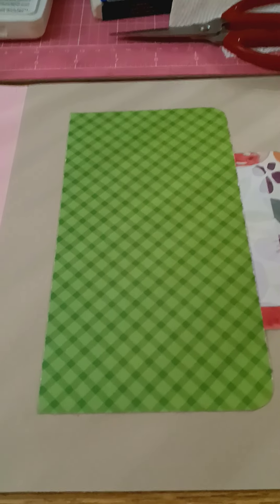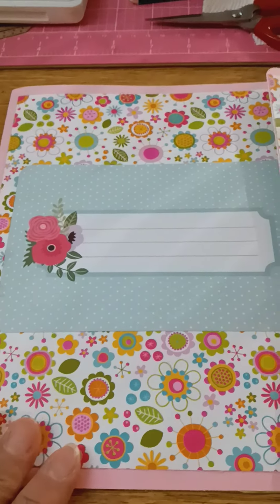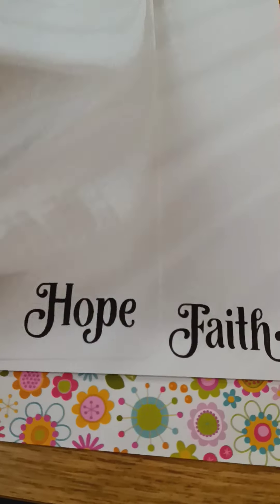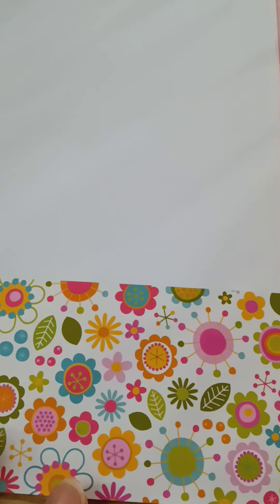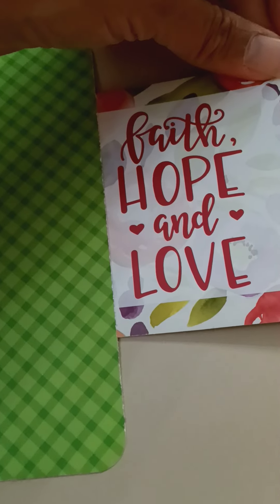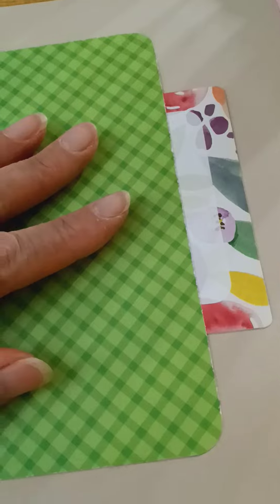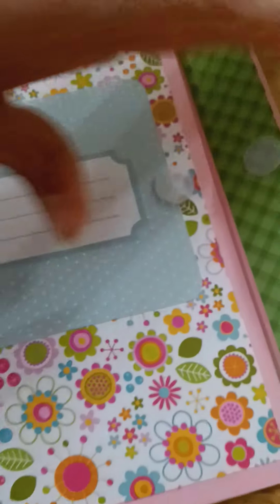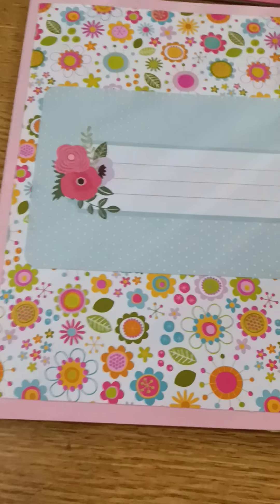Bible Journal File Folder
Hello my crafty friends.  Long time no see.  I know I've been MIA for awhile,but it's because I don't have the privacy I used to have to make my videos.  Have an awesome weekend and be safe.  God Bless 🙏☺️🌼